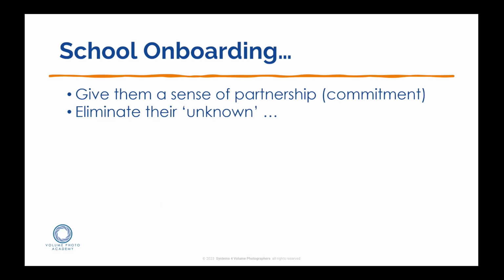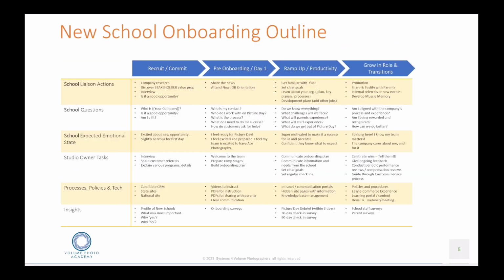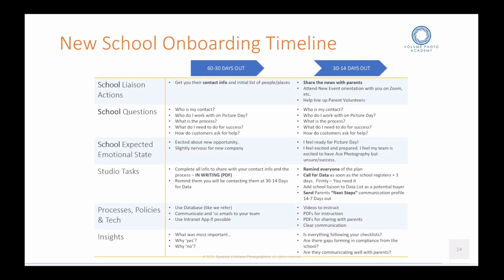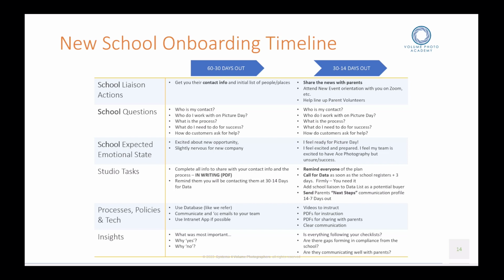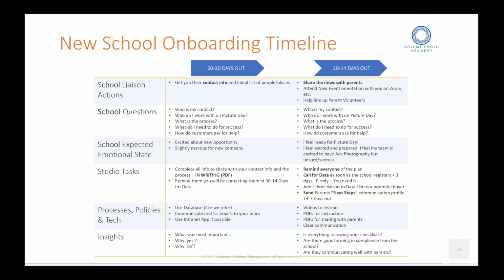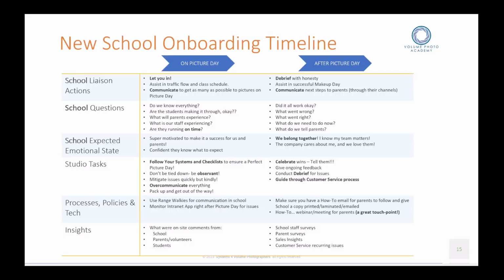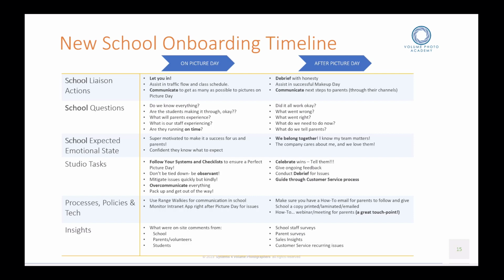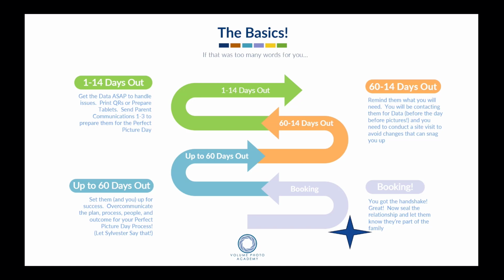3 2 Timelines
This is a sample lesson from our School Photography A to Z course.  This lesson discusses how we onboard our new schools for the photography process and includes suggested timelines to follow.